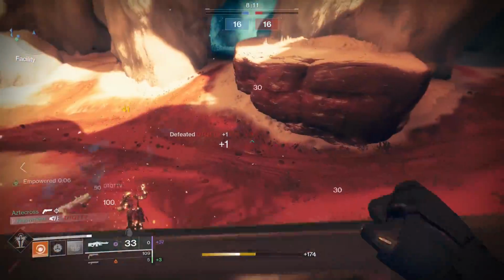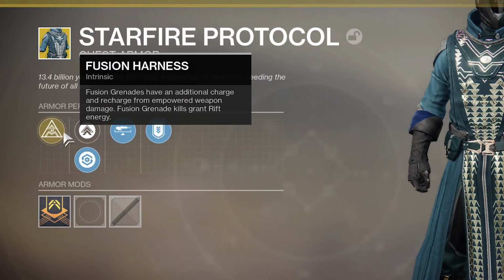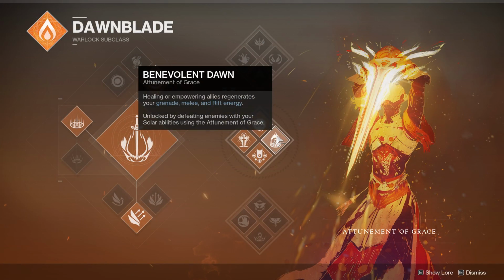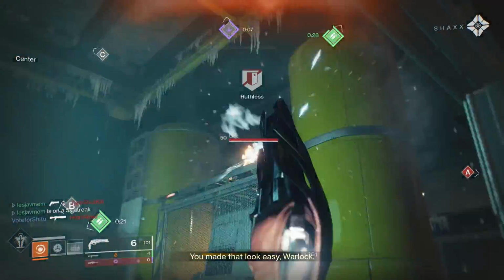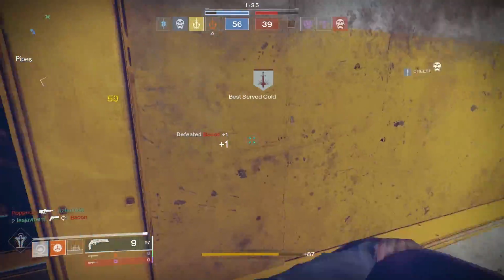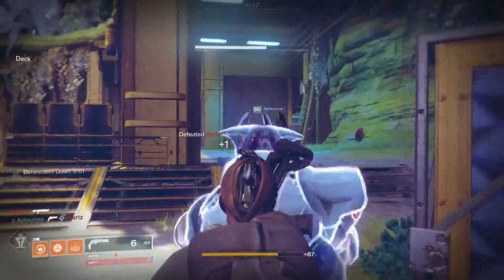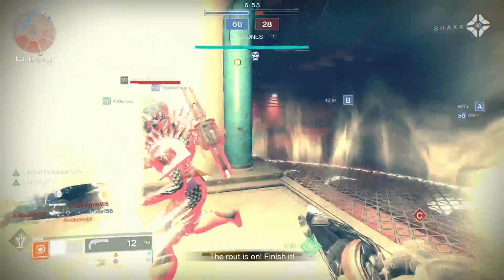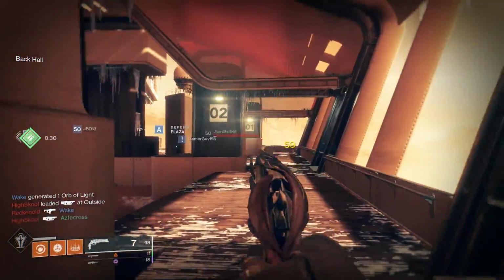Lumina + Starfire Protocol (BEST HEALING BUILD) | Destiny 2 Builds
Lumina is our first healing support weapon, and today we're pairing it with the exotic Starfire Protocol. This is the Best Healing Build in Destiny 2.

MUSIC🎵
Blue Wednesday

Songs:
London Fog
Sea of Time
La Fin
Daniel Ames
Daniel Gilmer
YourAverageGuardian
Mellexin
Barry A Hesson
Billinxin
Blake Andrew Strandell
MacKenzie Nance
Nicholas garmon
Bill Barcomb
Robert McCarville
Tommy West